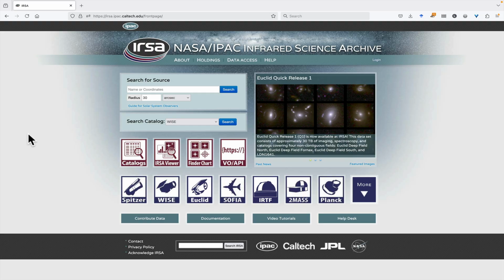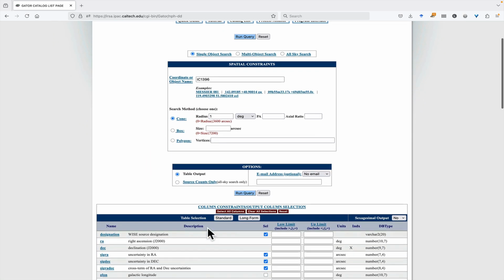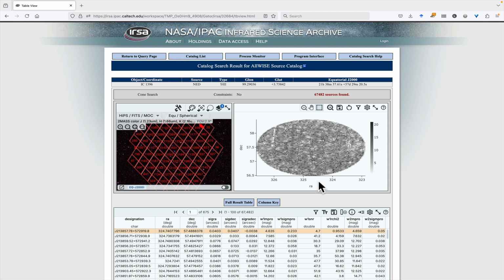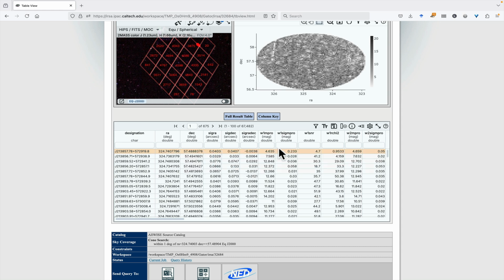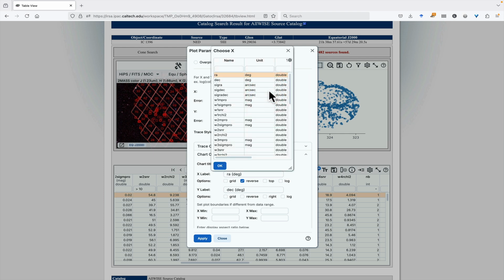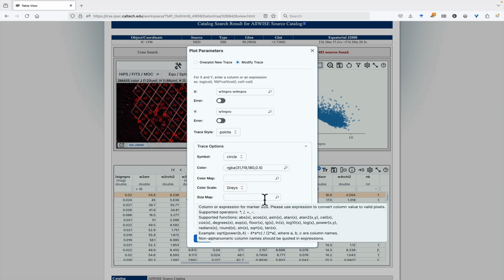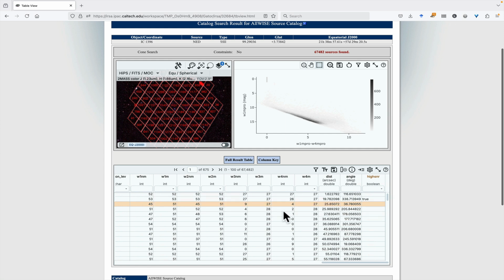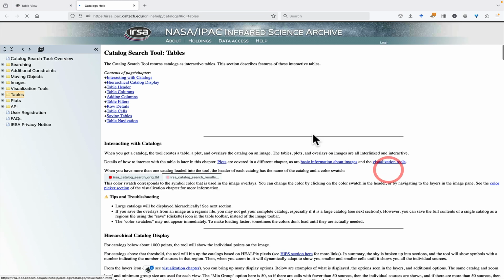IRSA Tutorial 0101v4: Catalog Query: Overview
This is an overview of how to use the Catalog Query (powered by Gator) to search the WISE catalog. (If you have questions, the IRSA Helpdesk is